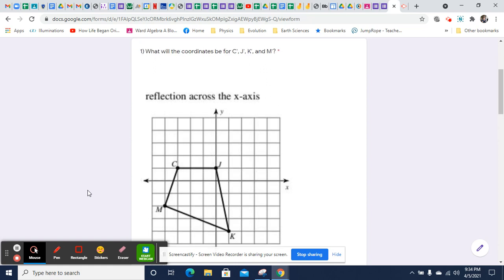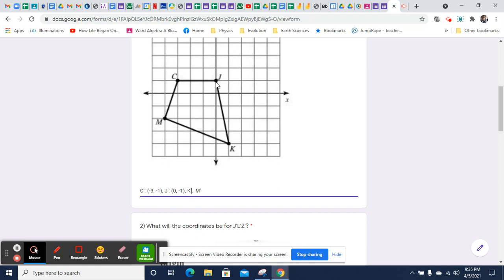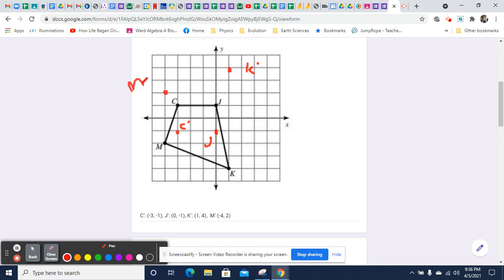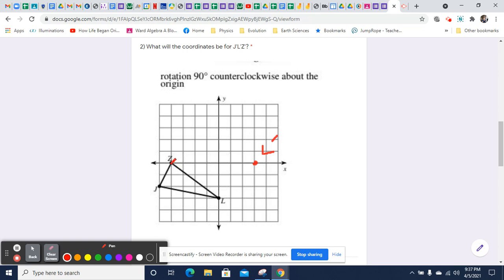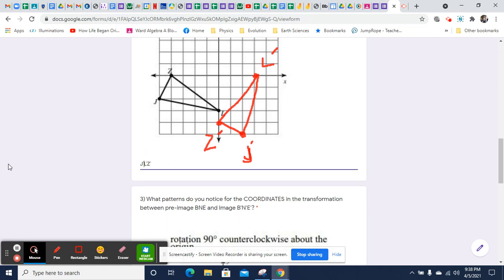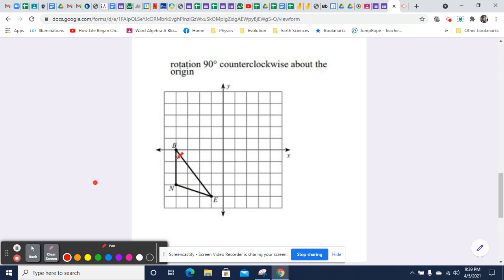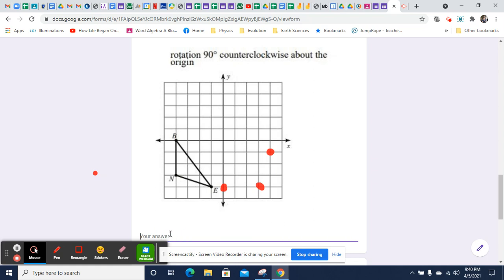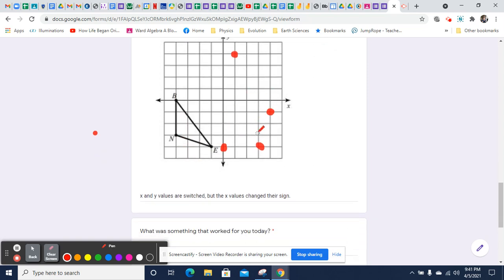PreAlgebra Exit Ticket 28.1 Video Key